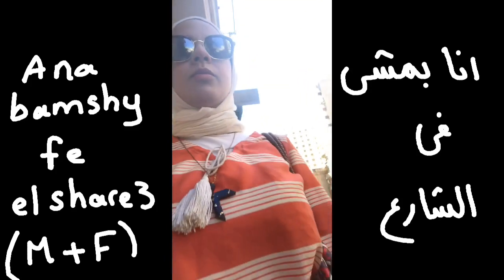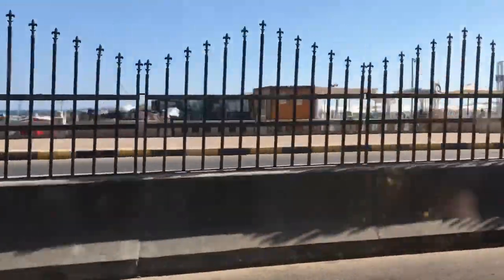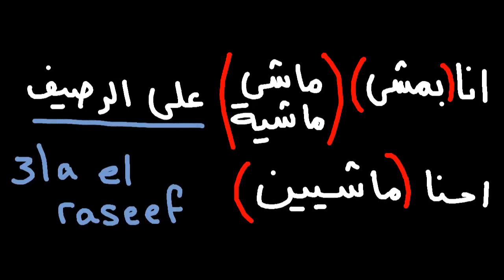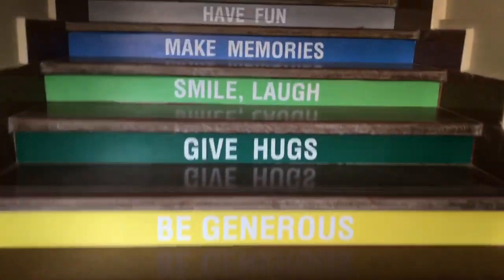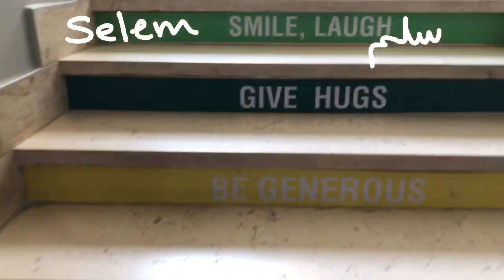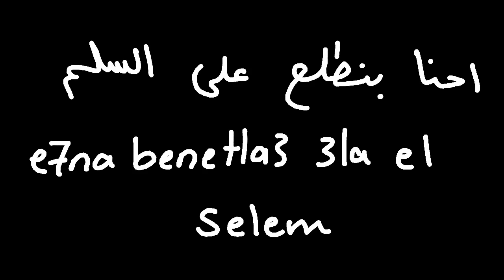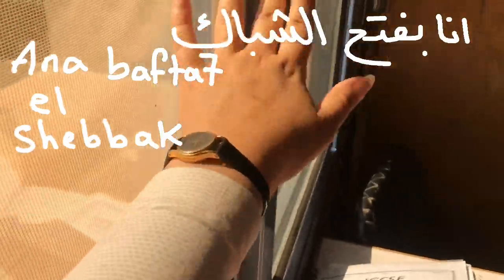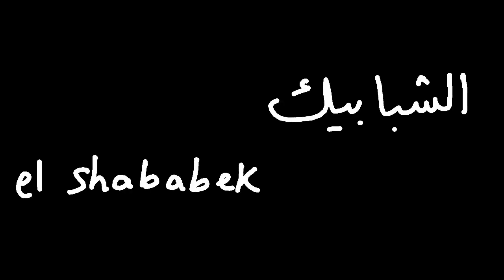Going to work in Egyptian Arabic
In this video you’ll learn some important phrases you can use when you go to work. When you use the elevator or the stairs. Opening and closing the window and door.